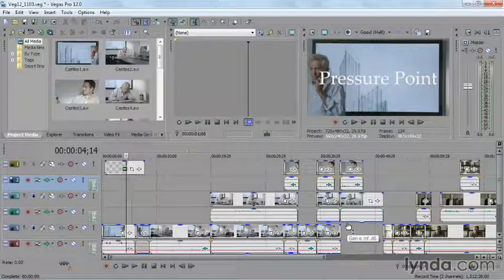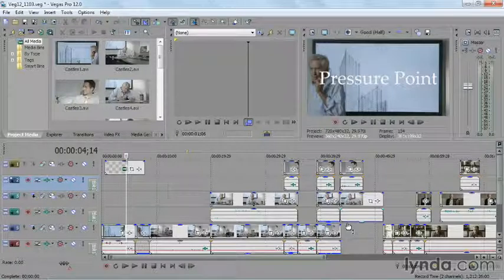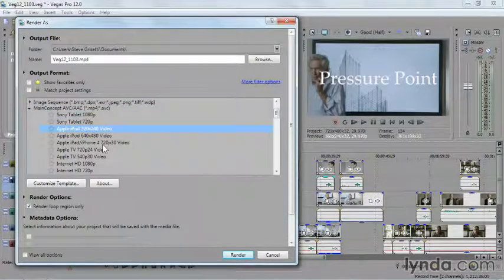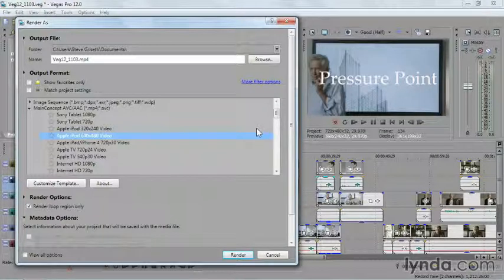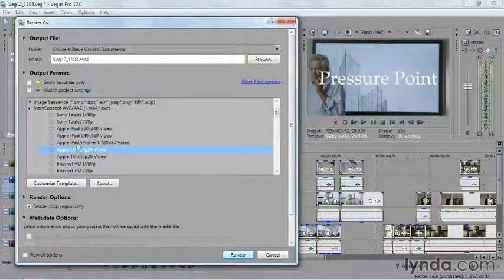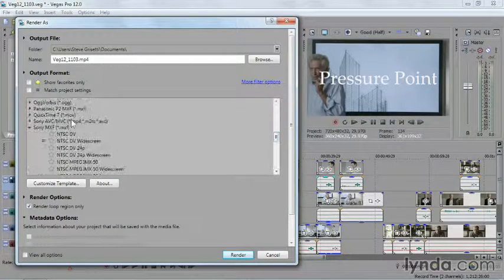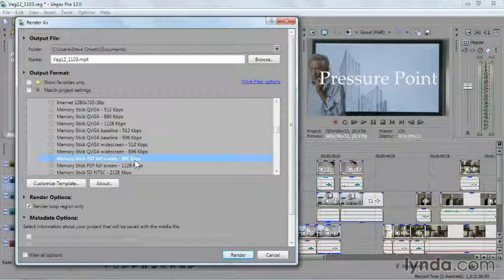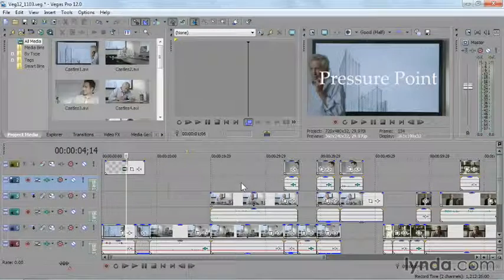Sony Vegas Pro Essential Training - 11 03 players